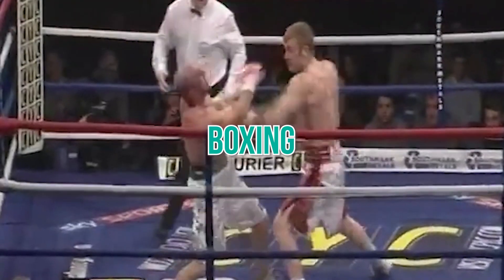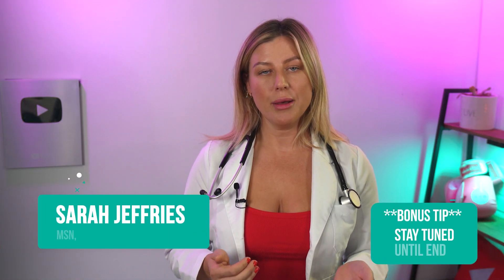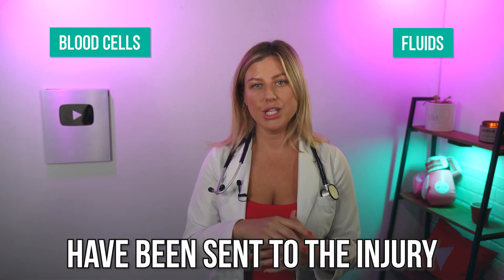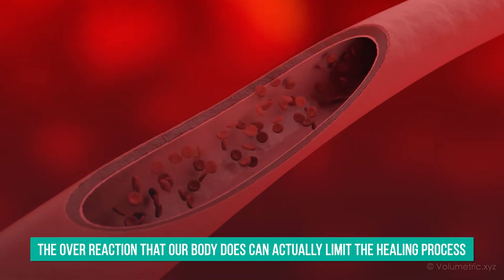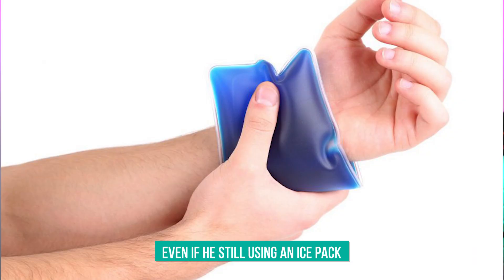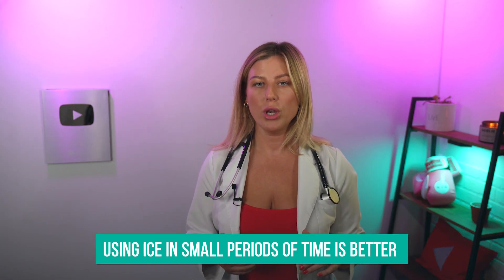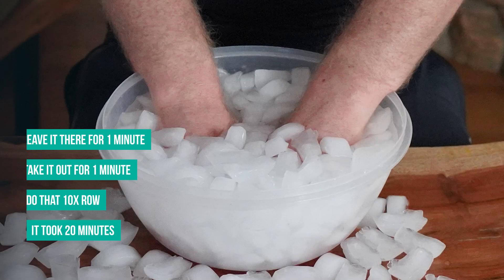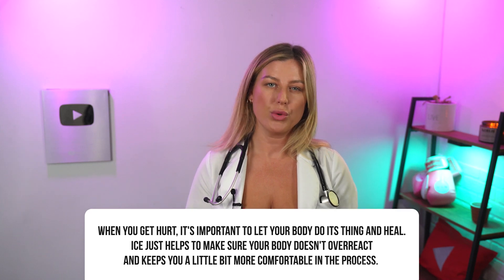How to Properly Ice your Hands for Boxing Injuries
Sarah Jeffries on how to properly ice your hands for boxing, MMA injuries. It is important to also understand what happens when you injure your hands and how does ice packs helps with injuries. It is recommended to do this first aid in a shorter amount of time as leaving the ice for too long can cause more harm than good.

MORE HELPFUL VIDEOS:
Managing Stress: 5 Healthy Ways to Deal with Stress During Quarantine | Health Tips by Nurse Sarah

-What happens when you injure your hands:
When a joint is injured, you pulled muscles, stretch a tendon, these injured areas will start to swell. It is swelling because your body's inflammatory response system has been triggered by the injury. Blood cells and fluids are being sent to the injury to repair the damage which can increase it's size and hurt.
-Why Ice is so good:
Ice works by slowing this overreaction caused by our inflammatory system which limits the healing process of injuries.

Chapters:
0:00 How to Properly Ice your Hands for Boxing Injuries
0:57 What happens when you injured your hands
1:21 Why Ice is good for Injuries - Cryotherapy
2:12 Leaving the Ice for too long - Hyperemia
3:00 How Tony iced his hands
4:04 Body and Ice

A patient-client relationship with you is only formed after we have expressly entered into a written agreement with you that you have signed including our fee structure and other terms to represent you in a specific matter.
If you have a medical emergency you should call 911.